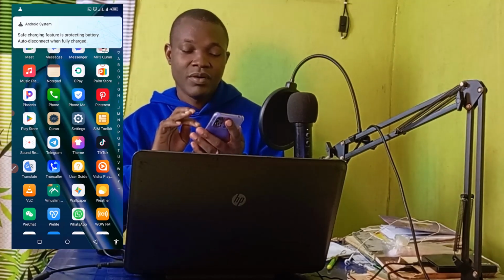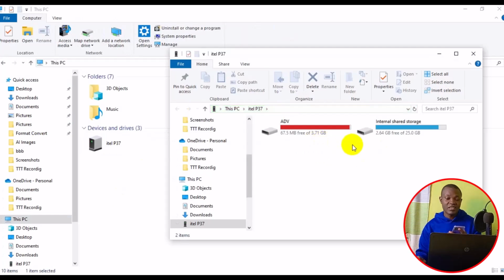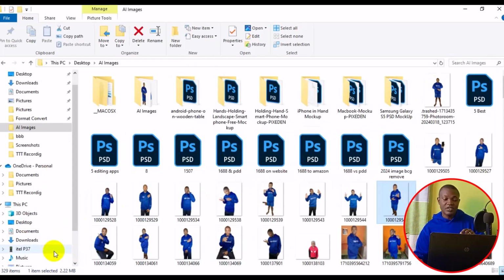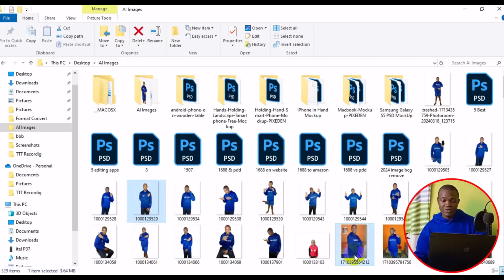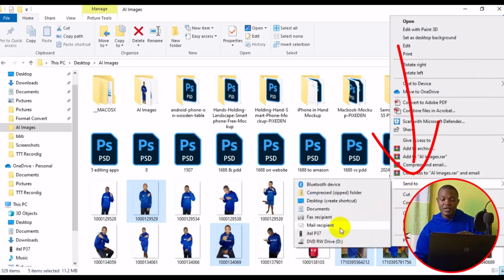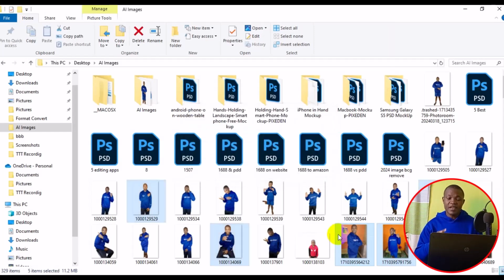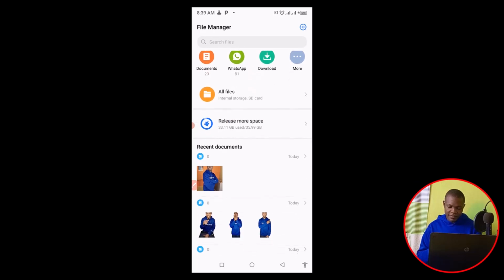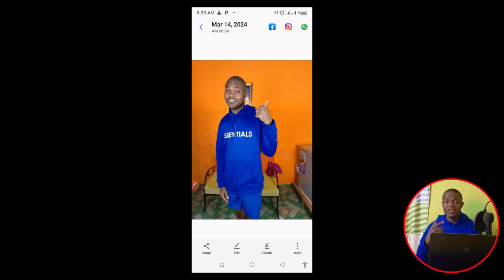How To Transfer Photo From Laptop to Phone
In today's tutorial, we'll guide you through the simple steps to transfer photos from your laptop to your phone. Whether you're using an Android or an iPhone, we've got you covered. 📱💻

Leave a Comment:
Have any questions or suggestions? Drop them in the comments below. We love hearing from you!